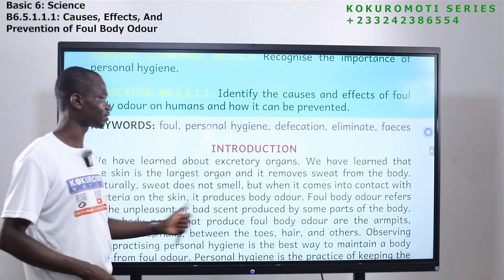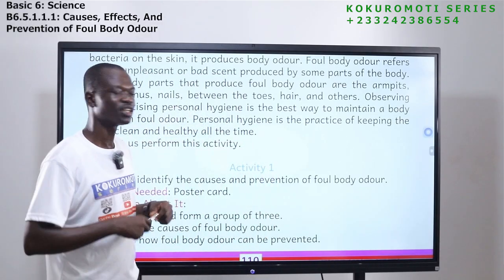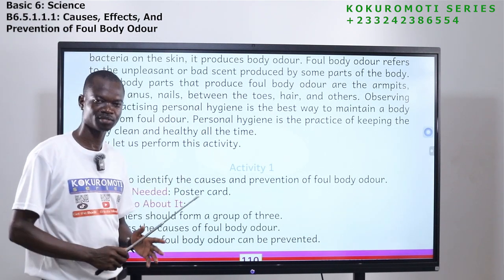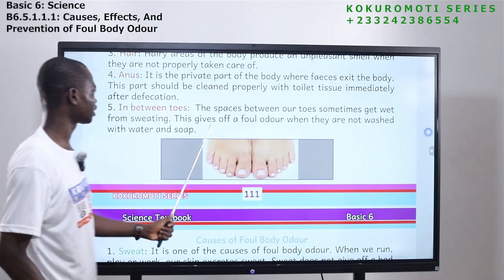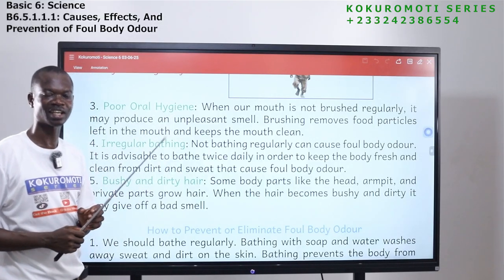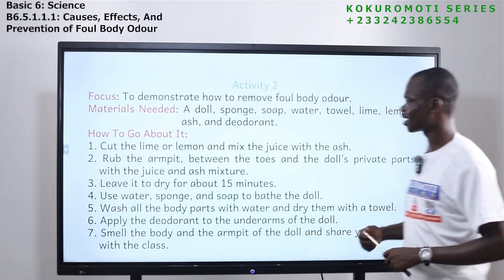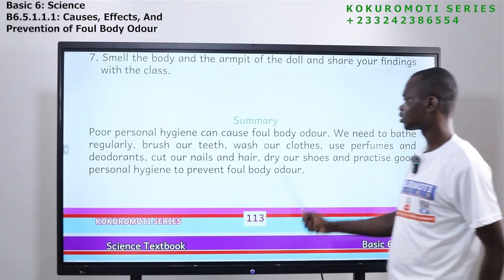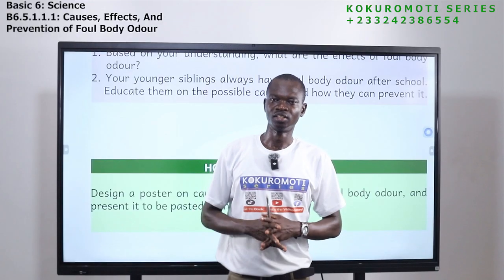Basic 6: Science (B6.5.1.1.1) Causes, Effects, and Prevention of Foul Body Odour.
Indicator: Identify the causes and effects of foul body odour on humans and how it can be prevented